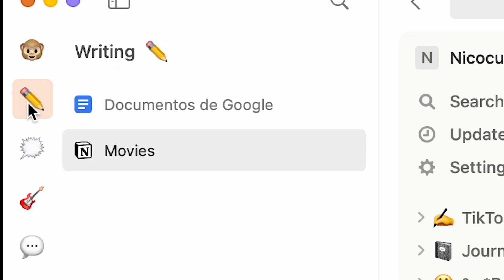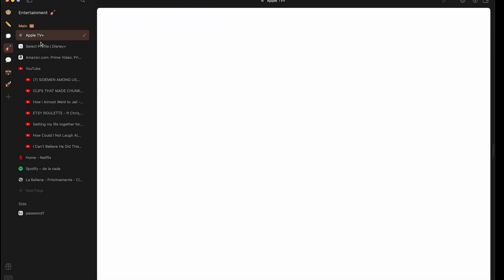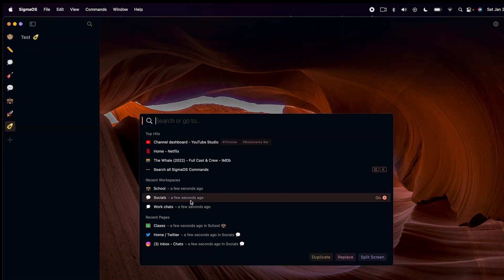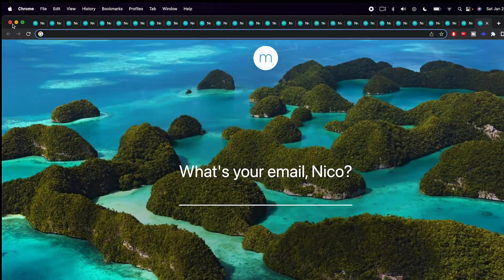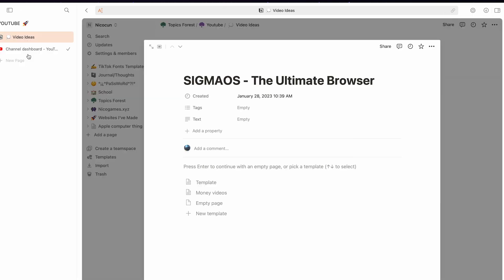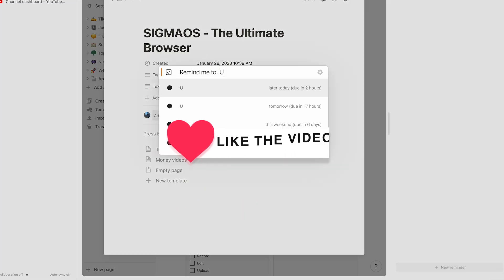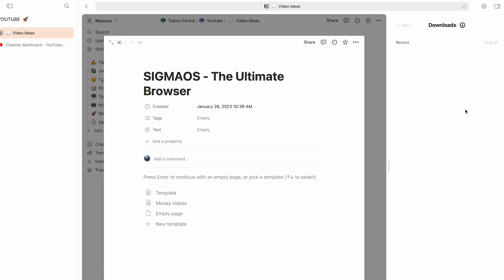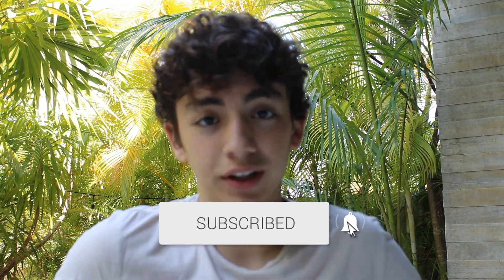SigmaOS browser: the future of web browsing is here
Today I am going to be showing a browser that I have started using recently (Sigmaos), and it is quite interesting!